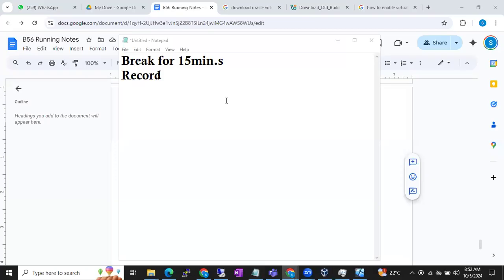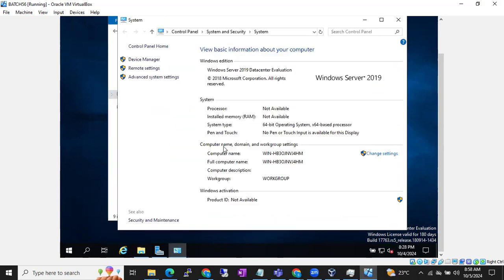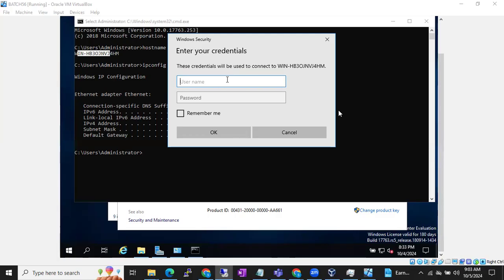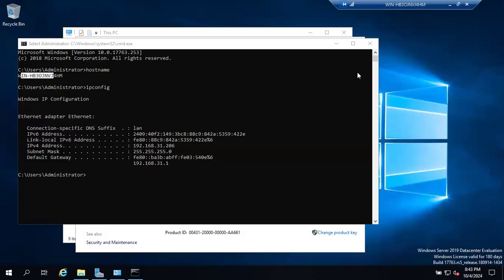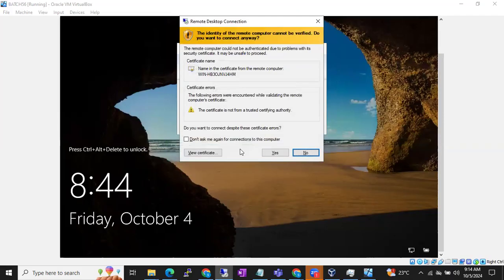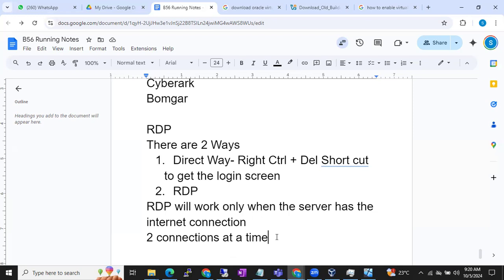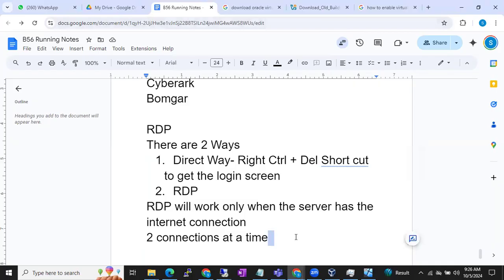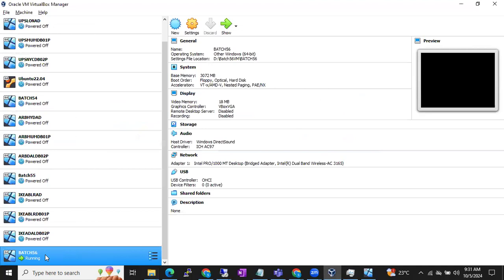Sql DBA Batch56 Class 5 Setting Up RDP & Connecting to the Server Remotely || Contact +91 9902590140